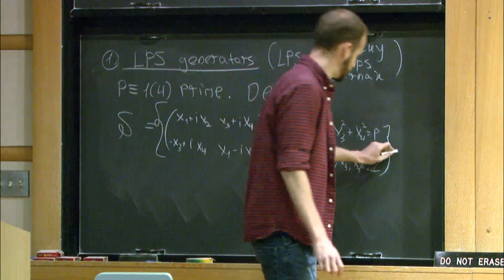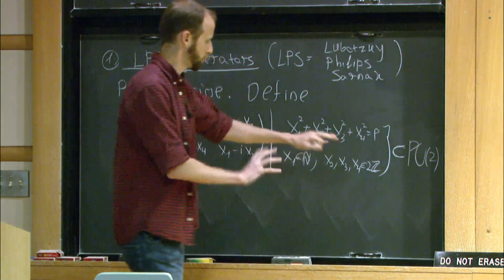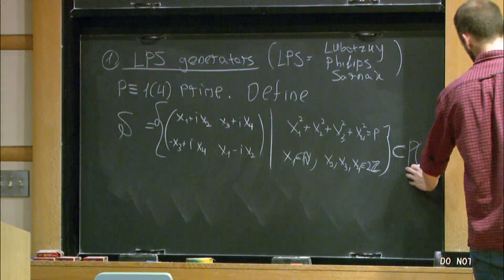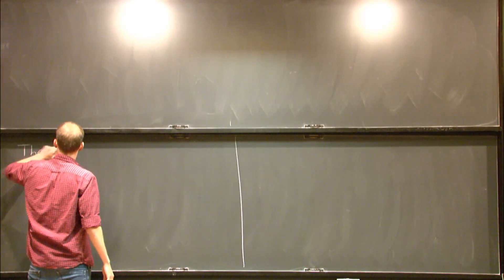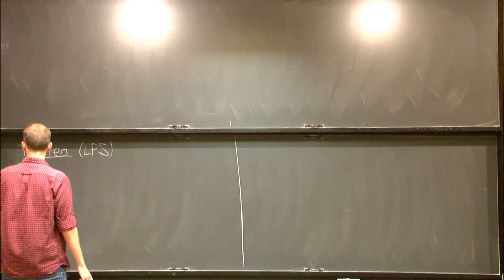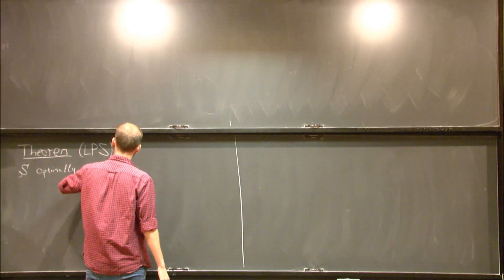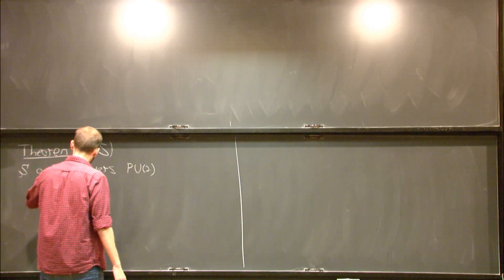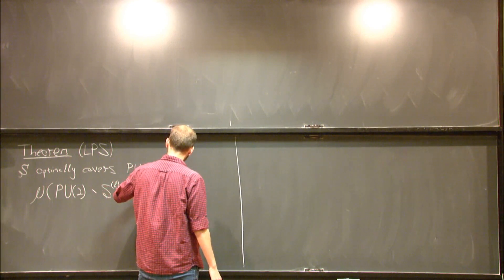Golden Gates in PU(n) and the Density Hypothesis - Shai Evra